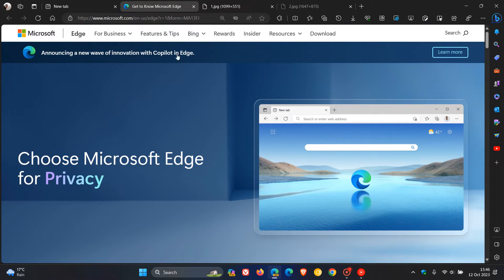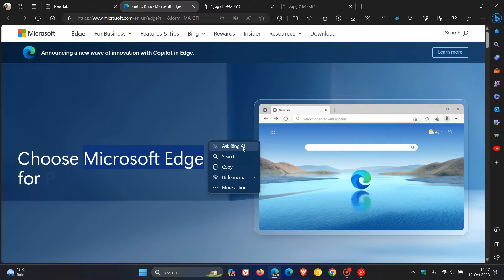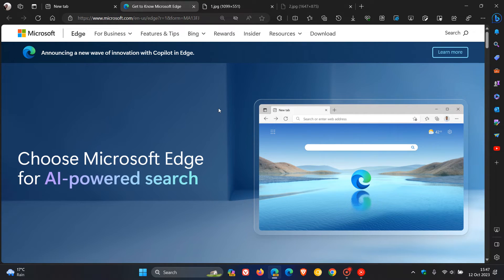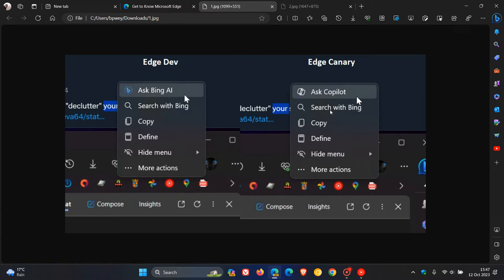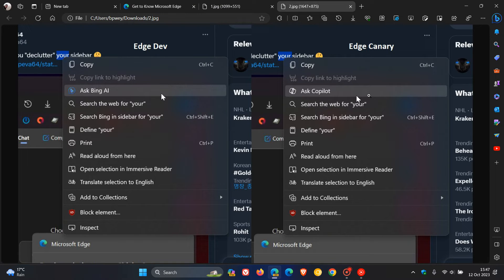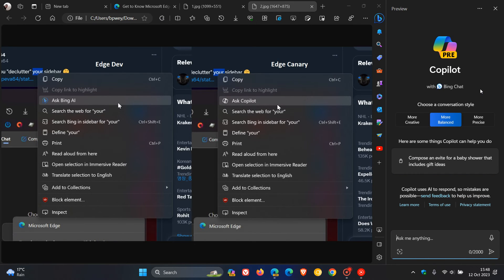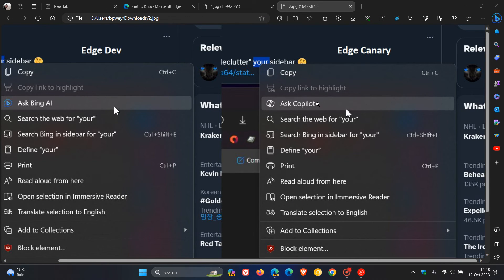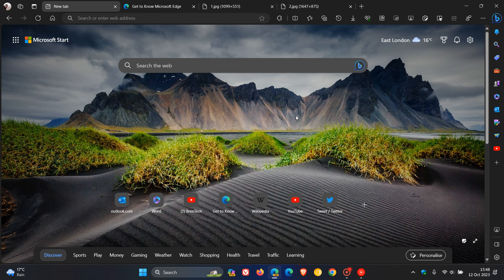Microsoft Edge: Copilot will be integrated into the Context and Mini menus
As spotted by Leopeva64 on X, the "Ask Bing AI" entry in the mini menu and context menu has been renamed to "Ask Copilot." Microsoft has also changed the icon